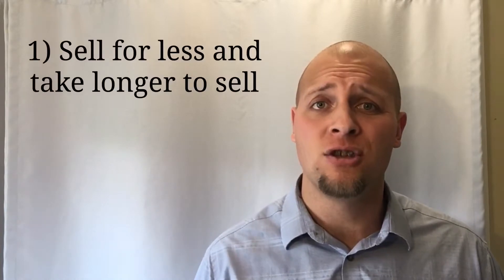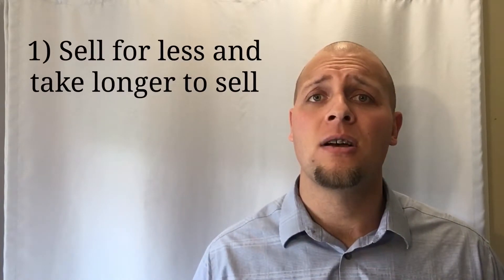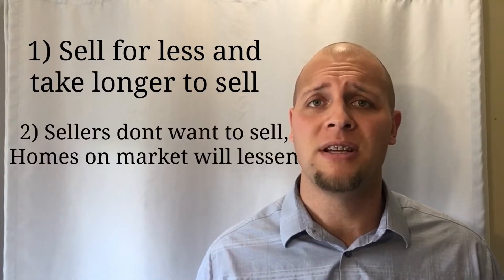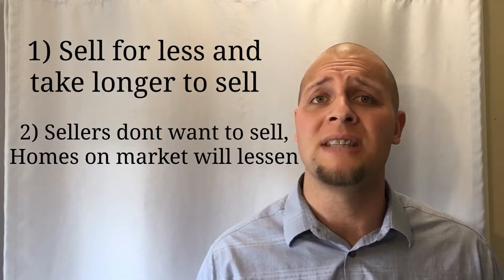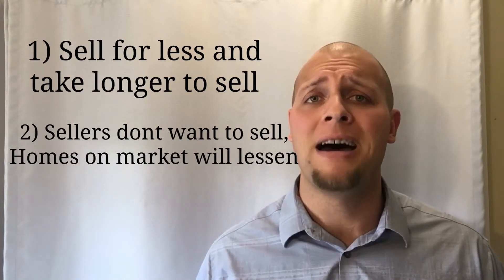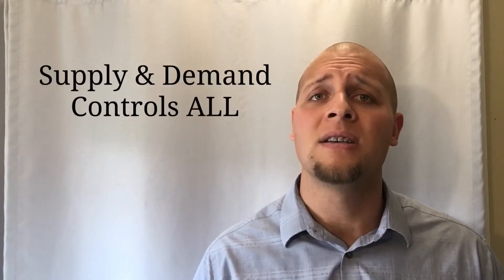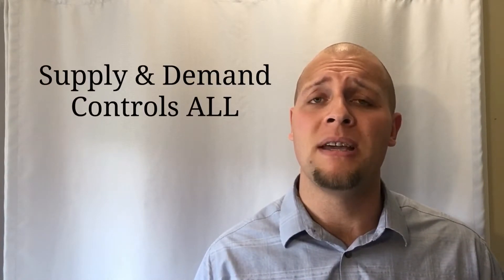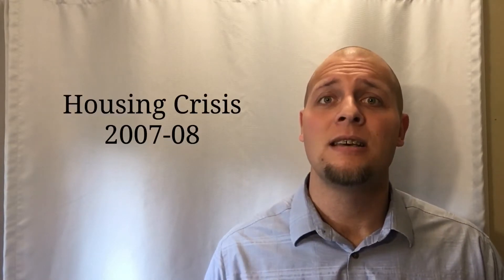What is a Buyer’s Market?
Learn about what makes a buyer’s market in the real estate industry!